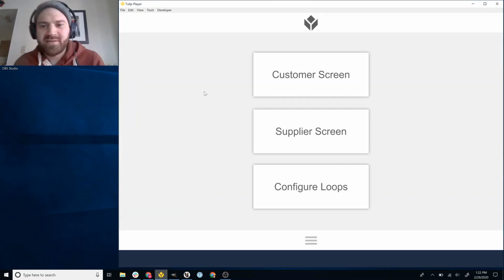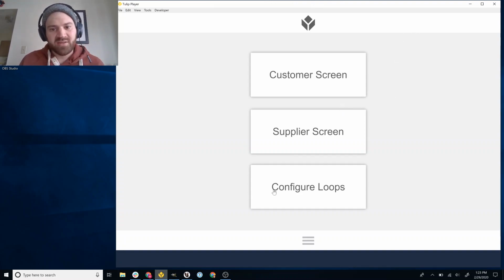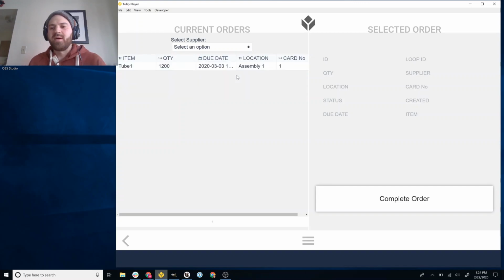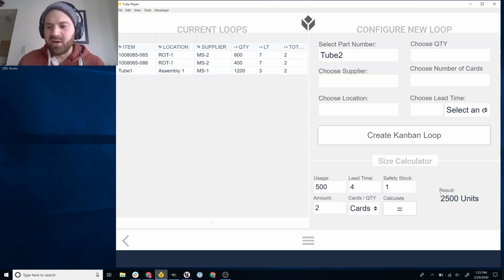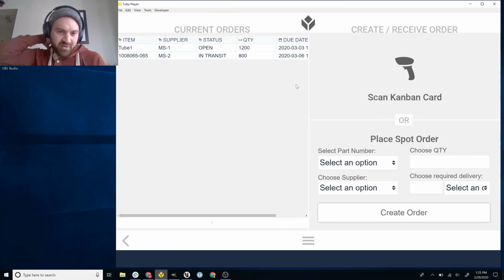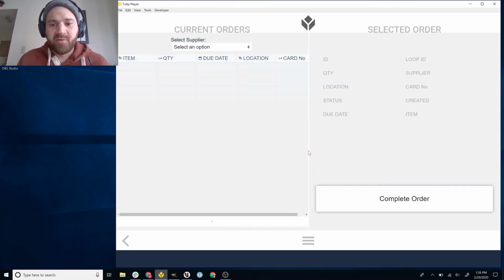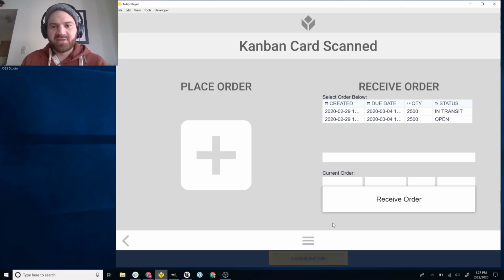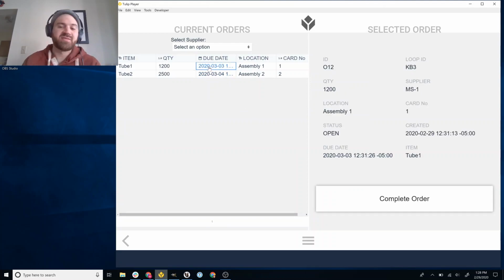Tulip Kanban / Replenishment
This is an example of a simple kanban app for materials systems / pull systems.  Tulip can do all sorts of things and this seems like a very common use case that could really help a lot of operations.  Let me know if you want to use it, try it, or make changes to it!